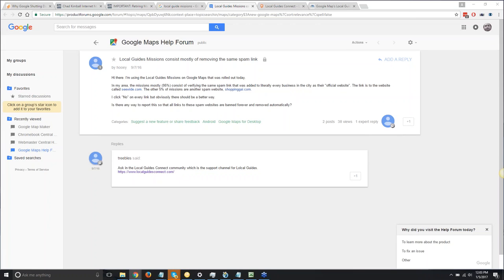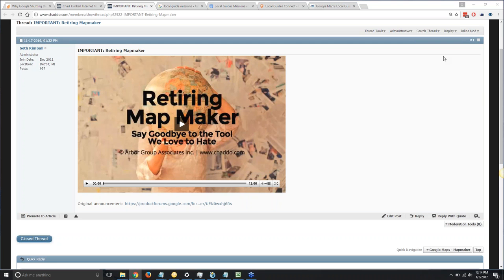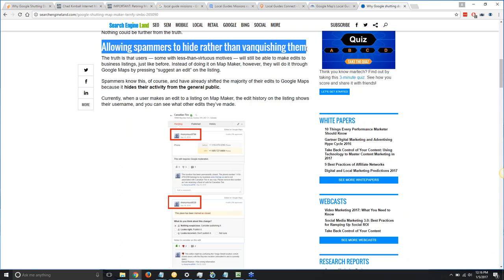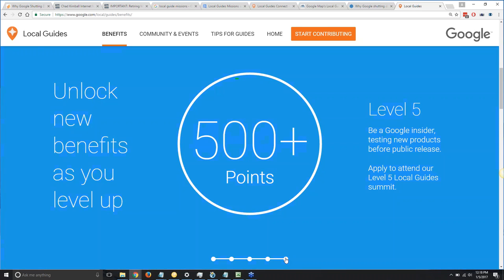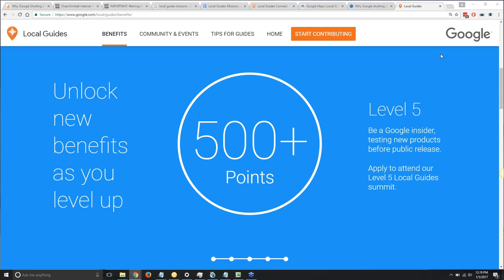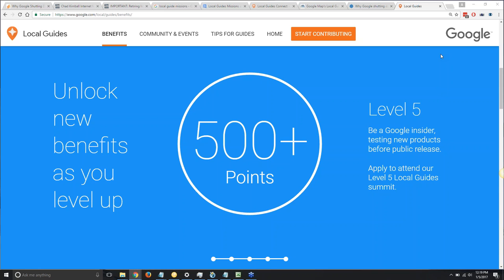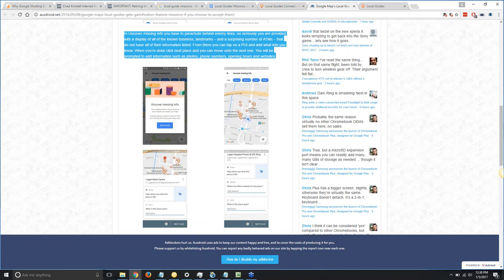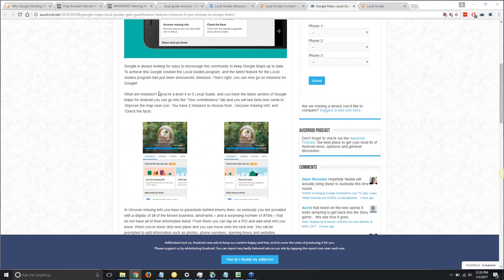5 - 2 Local Guides Opportunities